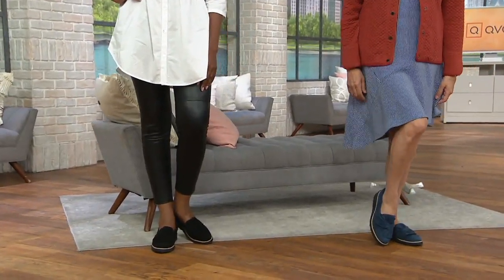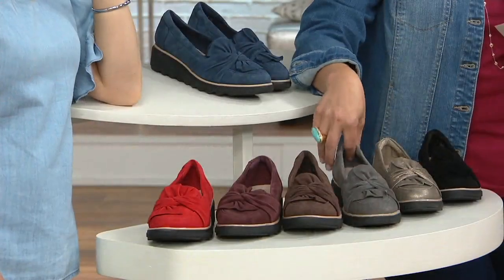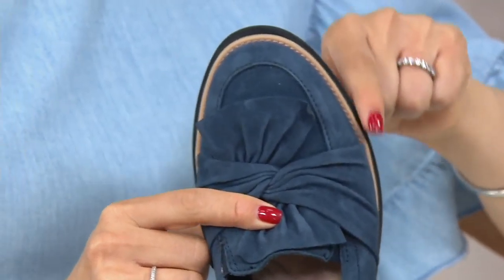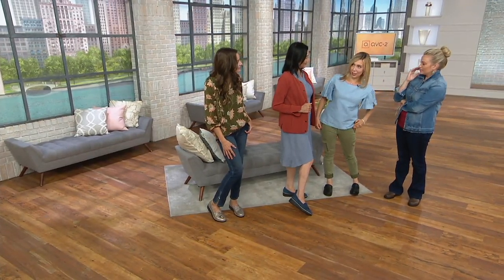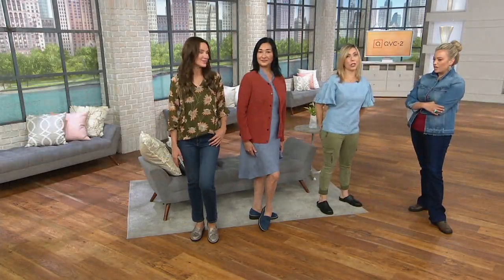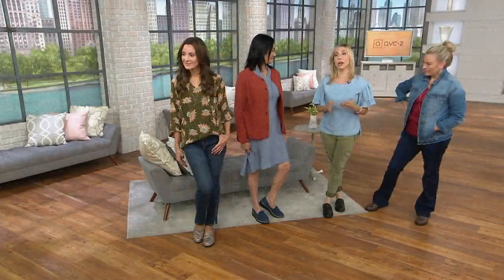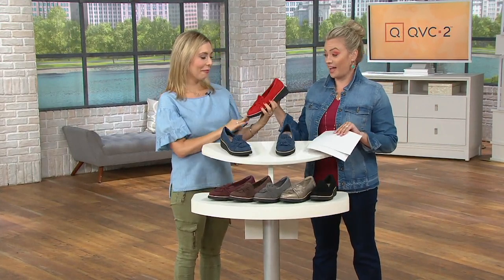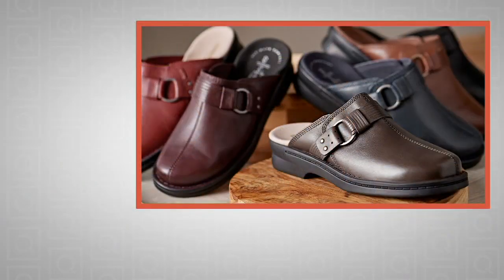Clarks Collection Suede Slip-On Loafer - Sharon Dasher on QVC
Clarks Collection Suede Slip-On Loafer - Sharon Dasher

The elevated design is in the details of these leather slip-on loafers. Soft suede covers the shoe and forms a knotted bow for a unique look in a classic, comfortable style. From Clarks Footwear.